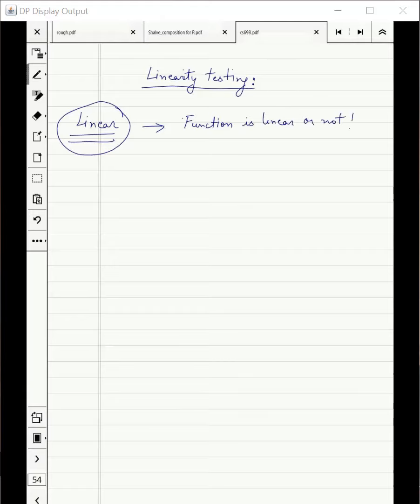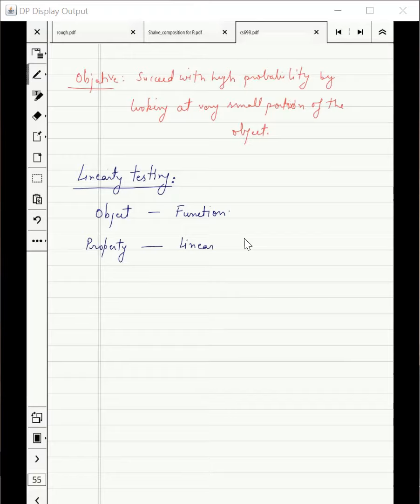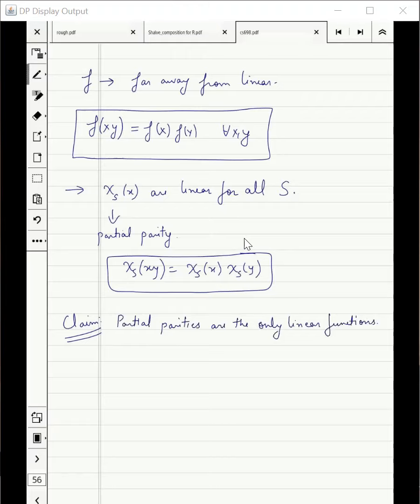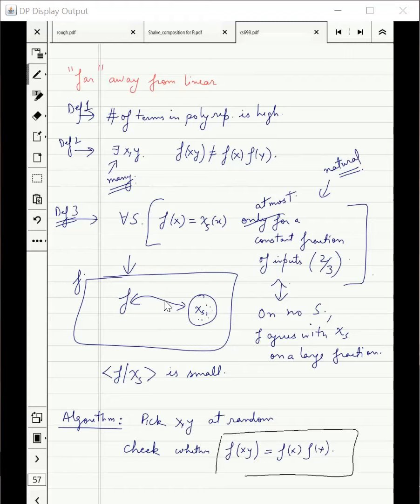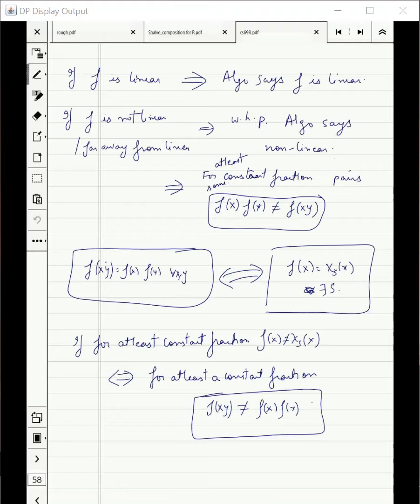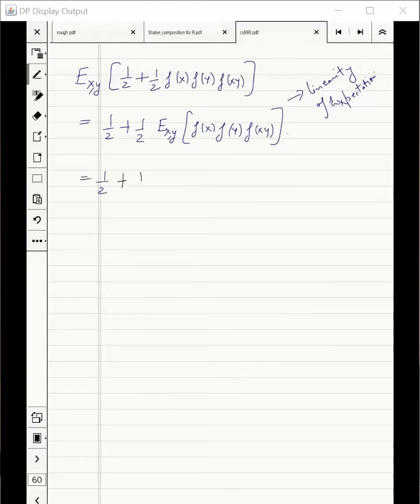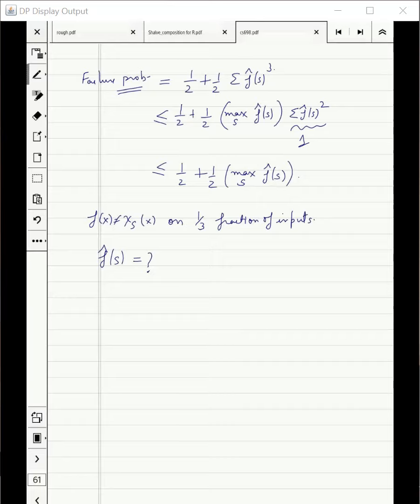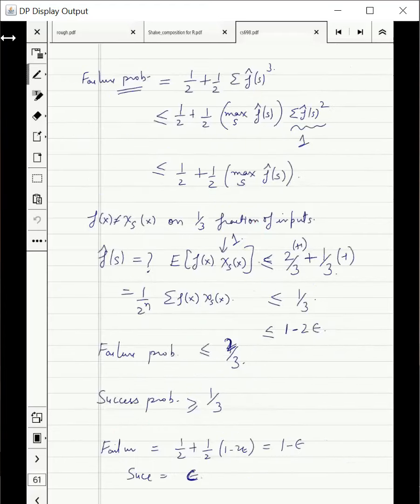W2L1: Linearity testing